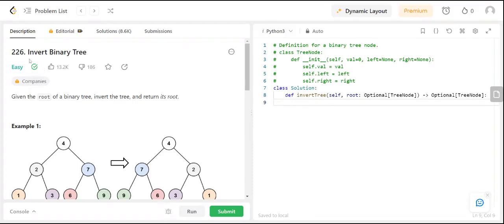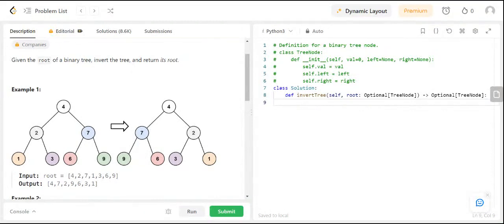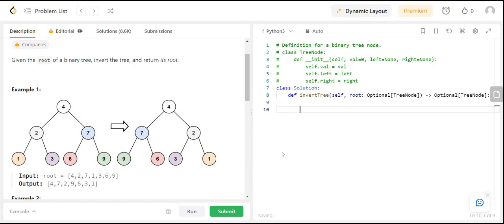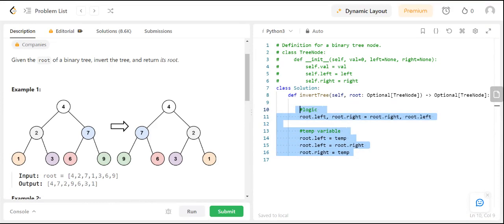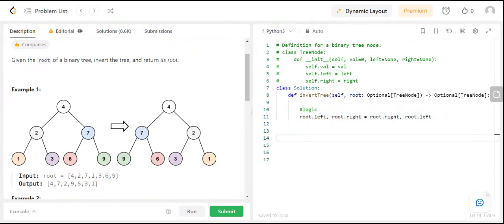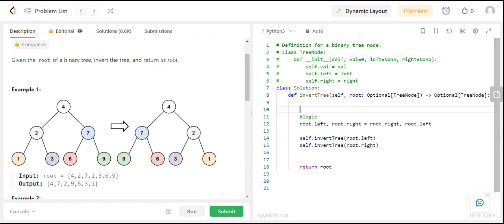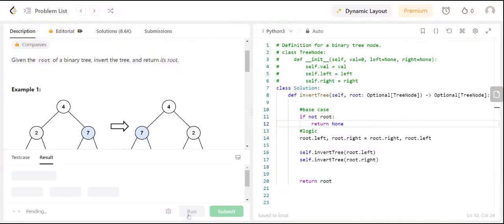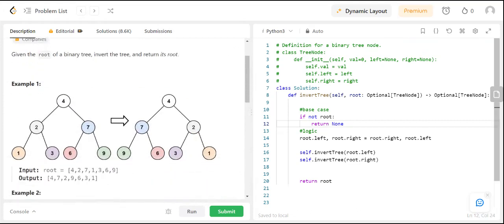Inverting Binary Trees: Google Interview Question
🔄 Master LeetCode 226: Invert Binary Tree with Two Methods! 🌟

🧠 Ready to grasp the art of inverting a binary tree? In this comprehensive tutorial, we'll explore two intuitive methods to tackle LeetCode 226. Learn how to switch left and right nodes at each level efficiently, sharpen your coding skills for interviews, and gain a deeper understanding of binary trees.

👉 In this video, you'll discover:
✅ The fundamentals of binary tree inversion.
✅ A practical approach using a temporary variable.
✅ A recursive call method that simplifies the task.
✅ The importance of establishing a base case to prevent infinite loops.

🔥 Explore the power of these techniques and witness the binary tree transformation before your eyes!

⏱️ We value your time, and that's why we've distilled these methods into a concise tutorial.

📈 Dive into the logarithmic time complexity and minimal space complexity required for this essential problem.